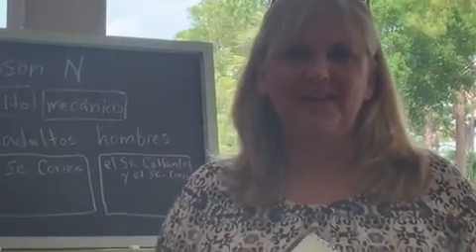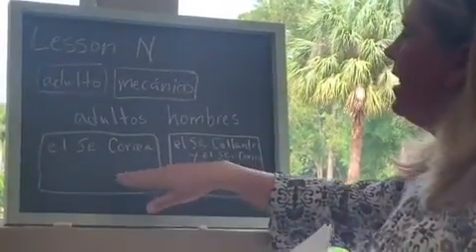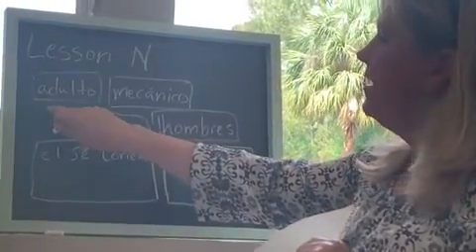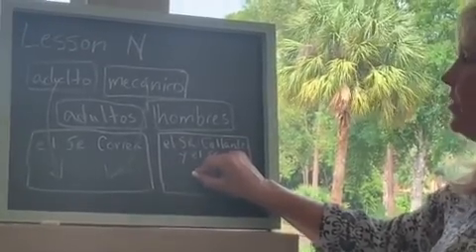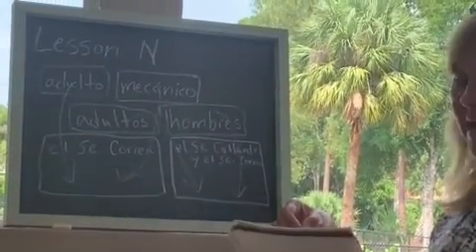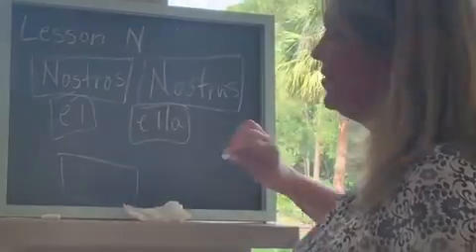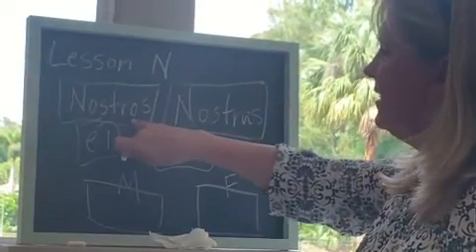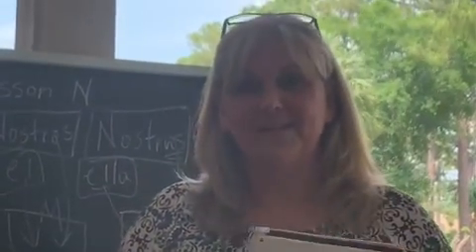Spanish Class - Mrs. Hendricks